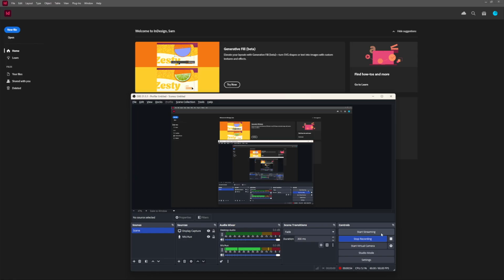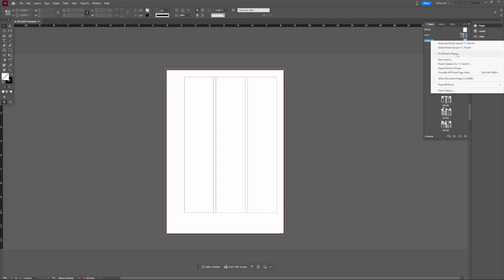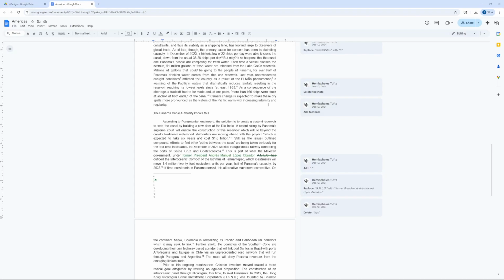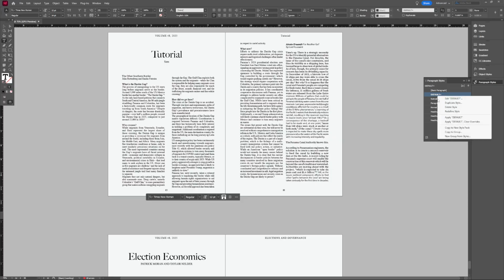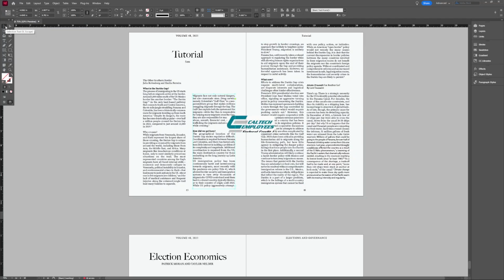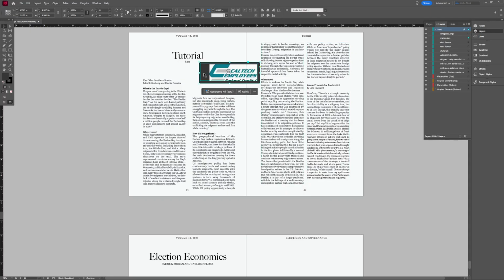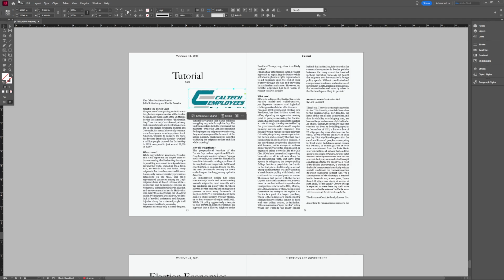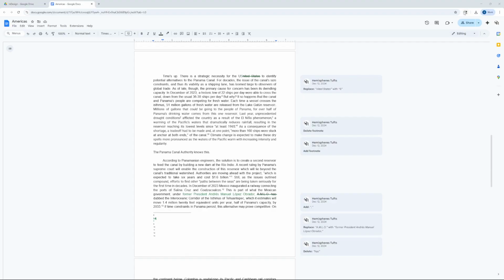Hemispheres InDesign Crash Course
0:00 intro - opening indesign
2:39 pages tab - navigating pages, parent pages
5:40 inserting page numbers
6:18 adding pages/overriding parent page items
7:40 I MEANT TO SAY JUST DELETE TEXT WITHIN, NOT BOXES + PAGE
^^ obvi leave the boxes if you want to keep the 2025 version's general parent page template and just insert text, if you are wanting to redo it entirely though then I suggest just start a new doc and copy any of my settings you want to keep (footnotes which I go into later on, or maybe keeping a consistent title format) while making your own parent page layout.
8:30 inserting text
9:44 paragraph styles - formatting text
11:25 footnotes + sidenote on section options
15:08 graphic design stuff
15:55 note about selection tools
16:54 creating objects/shapes, using color swatches tab
17:58 changing order of layers - layers tab
9:17 transforming - scaling, rotating + note on quality loss
21:28 note on margin consistency
23:22 exporting packages - uploading to drive
25:34 relink function - to be used with packages
26:32 note about doing edits in docs vs. indesign

^^ try to avoid edits in indesign as much as possible, it's just a layout software and can sometimes be really annoying with text processing + graphic stuff. if you know how to use photoshop then do all masking, cropping, etc. in photoshop before uploading to indesign.